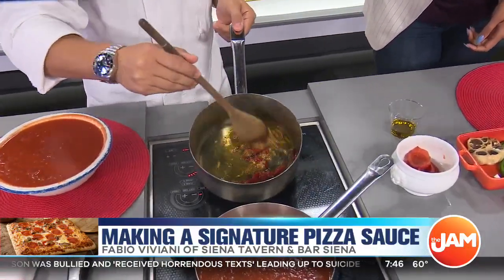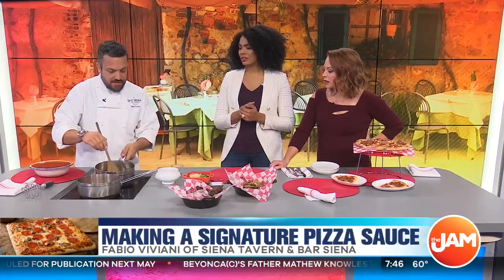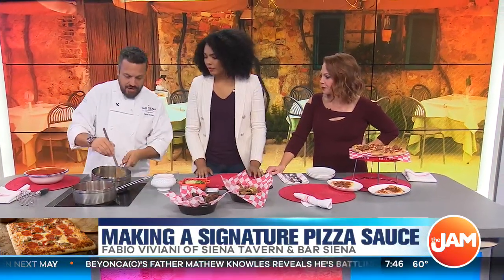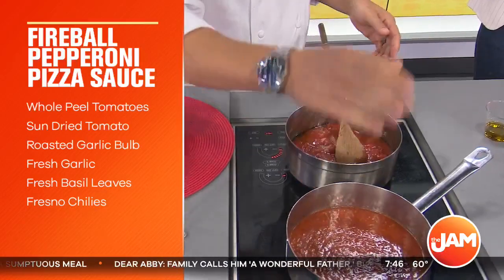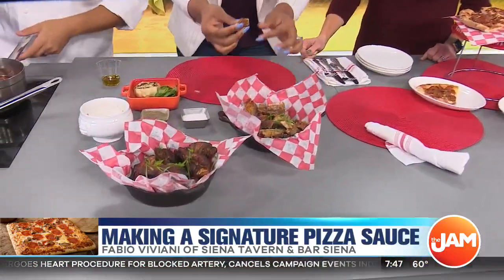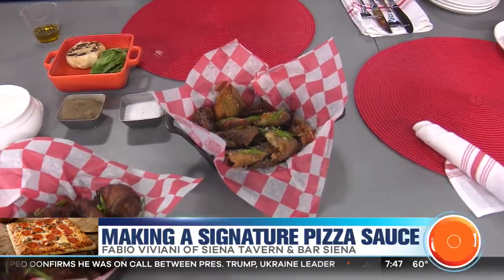Chef Fabio Vivani on WCIU's The Jam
Chef Fabio Vivani on WCIU's The Jam talking about Bar Siena's Fireball Pepperoni pizza!!